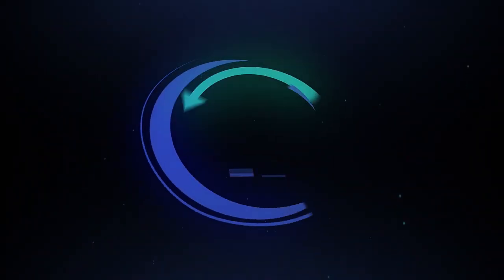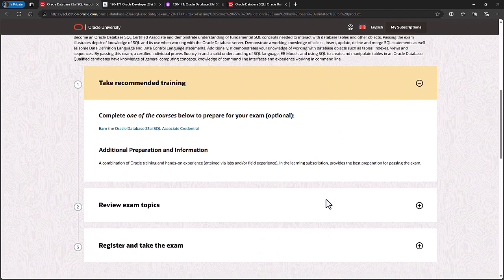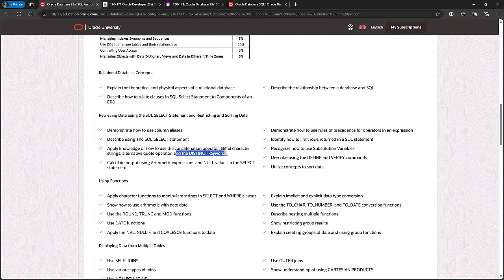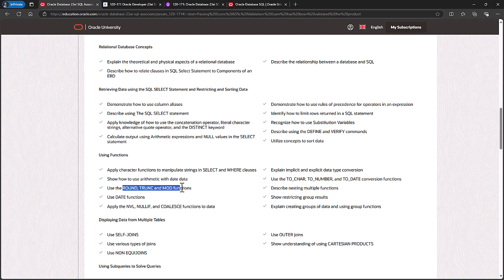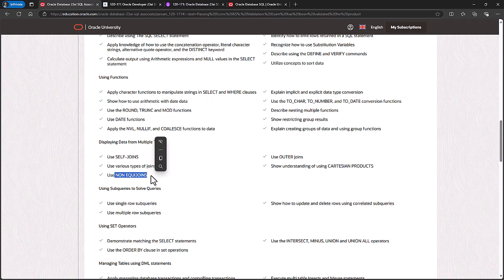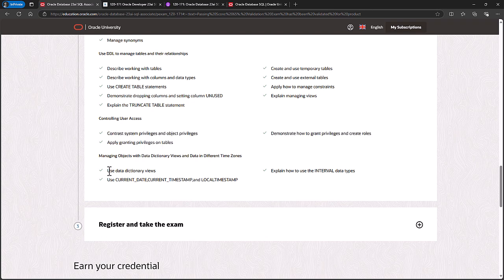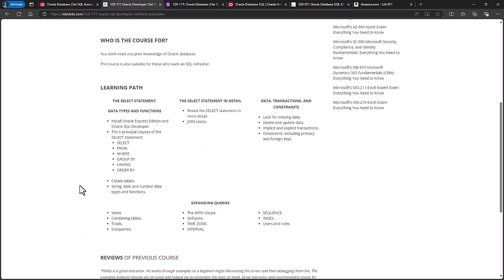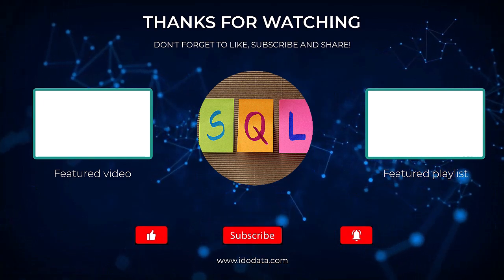Get certified in Oracle SQL Database in 2025 (the Oracle 1Z0-171 exam)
In this video, we'll have a look at the Oracle 1Z0-171 exam.
My SQL Server Udemy courses are:
In this video, we will look at the curriculum in the "Oracle Database 23ai SQL Associate" 1Z0-171 exam.
The objectives in this exam are:
Relational Database Concepts
Retrieving Data using the SQL SELECT Statement and Restricting and Sorting Data
Using Functions
Displaying Data from Multiple Tables
Using Subqueries to Solve Queries
Using SET Operators
Managing Tables using DML statements
Managing Indexes Synonyms and Sequences
Use DDL to manage tables and their relationships
Controlling User Access
Managing Objects with Data Dictionary Views and Data in Different Time Zones